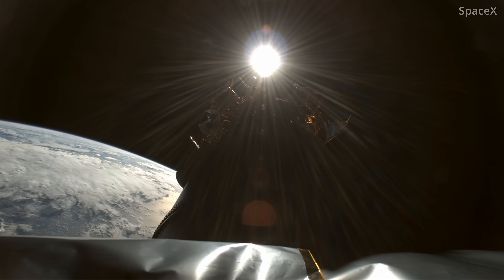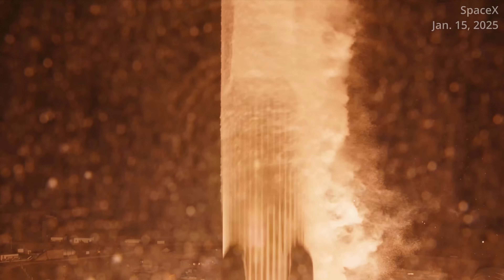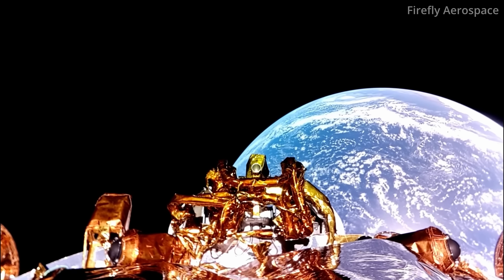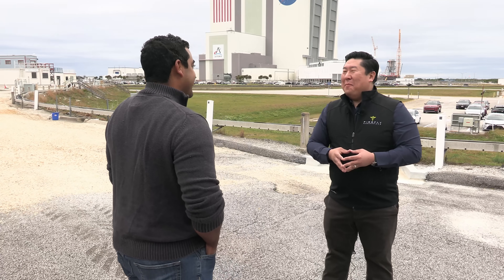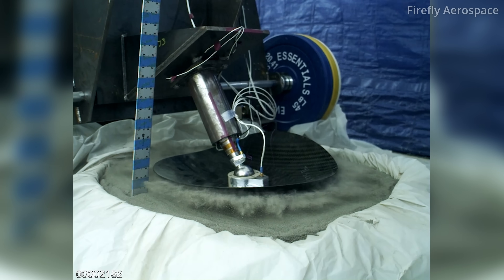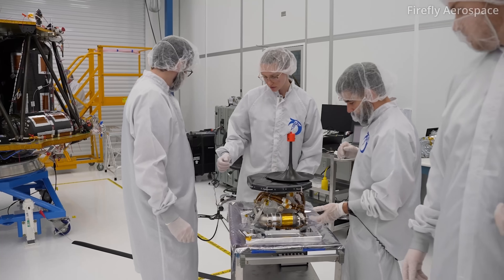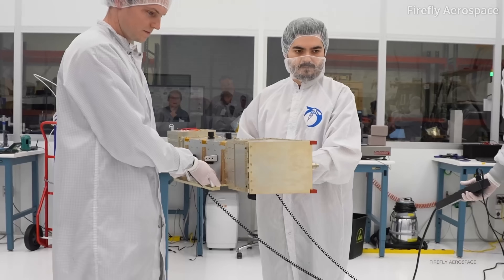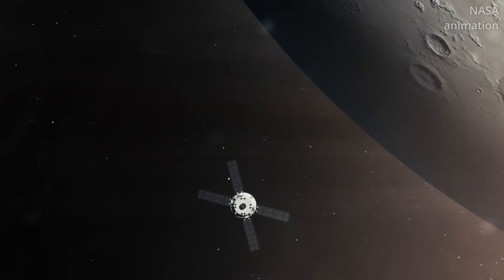Firefly Aerospace's Blue Ghost lander closes in on Moon landing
After lifting off on a SpaceX Falcon 9 rocket on Jan. 15, 2025, Firefly Aerospace's Blue Ghost lunar lander is making its way towards landing on the Moon. This is Firefly's first attempt at landing on the Moon's surface and the third robotic lander to carry NASA payloads as part of the agency's Commercial Lunar Payload Services (CLPS) program.

Blue Ghost has 10 science and technology payloads onboard and is targeting a touchdown on March 2, 2025, at 3:45 a.m. EST (0845 UTC).

Video shot and edited by Will Robinson-Smith

Additional video courtesy:
• Firefly Aerospace
• NASA
• SpaceX